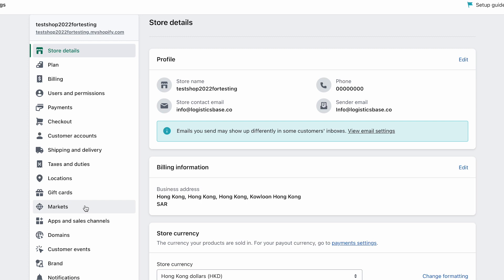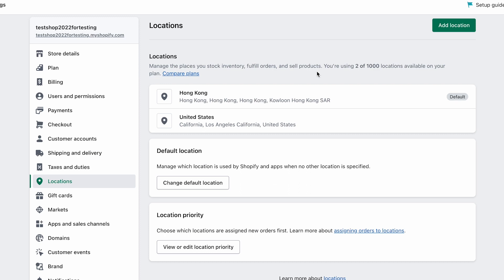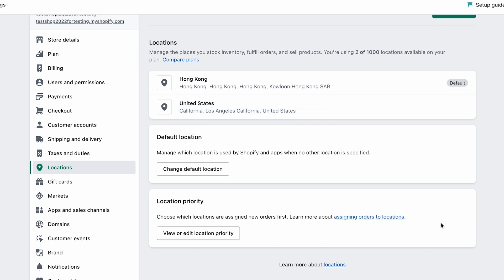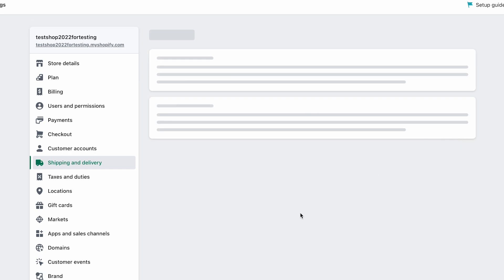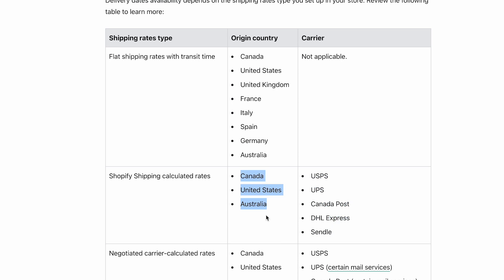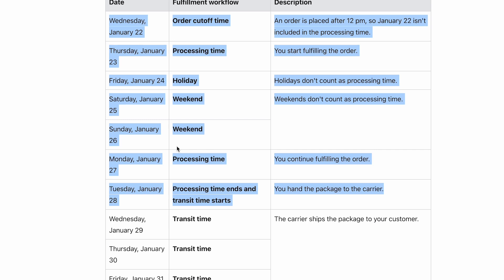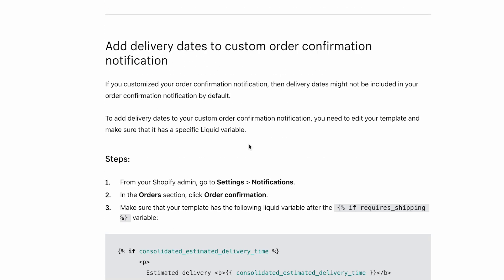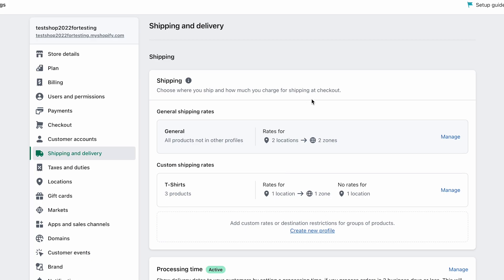Shopify Locations Settings Tutorial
In this video we talk about Shopify Locations, how to set them up and what's the impact on the fulfilment center integration. Let us know what your pain points are and we will be happy to address them one by one in the next videos!

We are a Hong Kong based logistics and shipping consulting company that delivers actionable insights aiming to solve problems and grow profits, focusing on e-commerce. Through this channel we aim to share our knowledge and help anyone running an e-commerce business to be successful!

Keep following us for more interesting insights!

3. Ask us any questions👇
Write in the comments section if you liked the video and let us know anything you would like to see in the future.